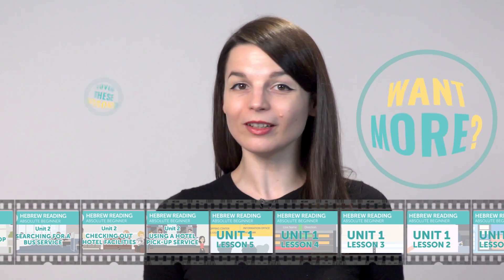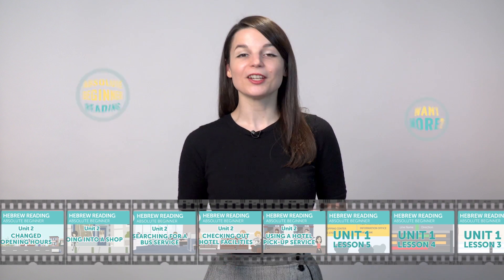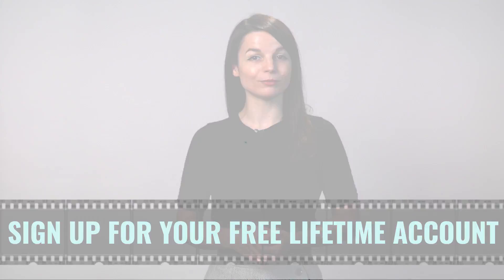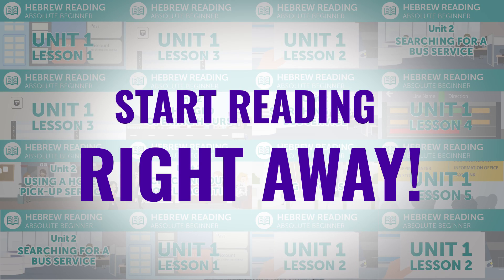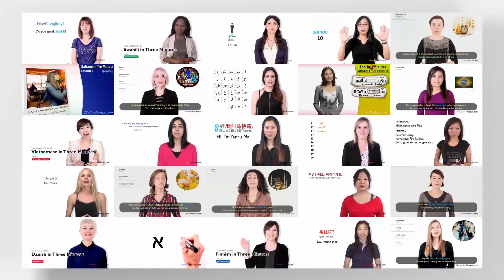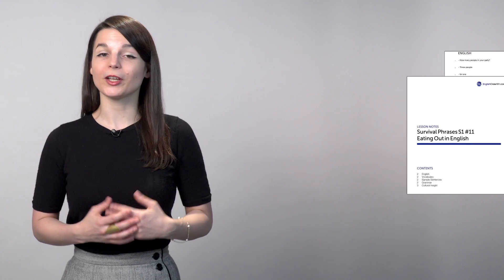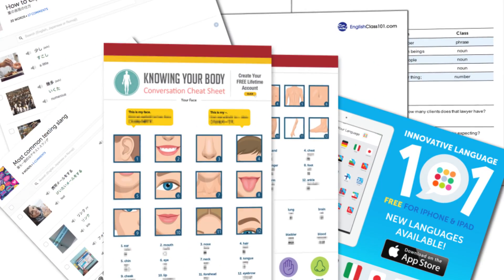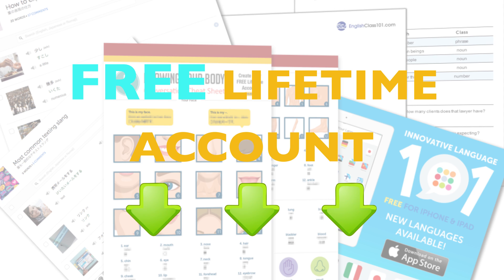Hebrew Reading Practice for Absolute Beginners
← If you’re studying Hebrew, chances are you’re looking to become fluent and conversational as fast as possible, right? Well then, look no further! Here is your fast track to fluency ↓ Check how below ↓

Step 3: Easily master Hebrew grammar and vocabulary

With this video series, you'll practice your Hebrew reading skills to be able to ready Hebrew FAST. There are millions of reasons to learn Hebrew, so what are you waiting for? Dive in head first and start studying with us! You can start achieving your Hebrew language goals today!